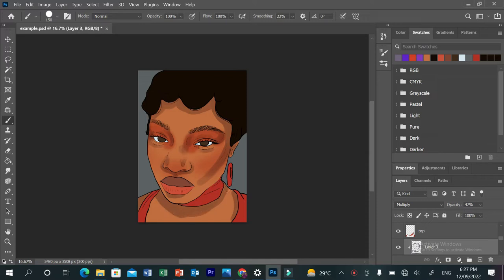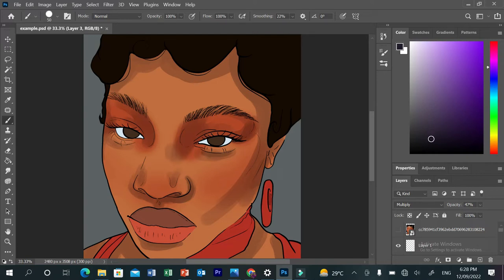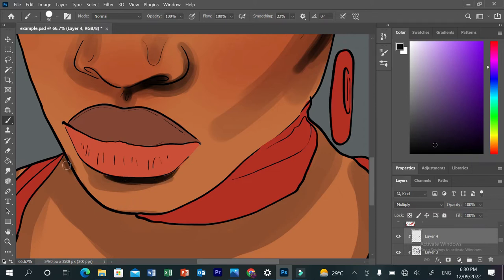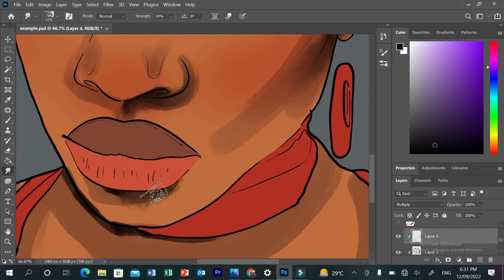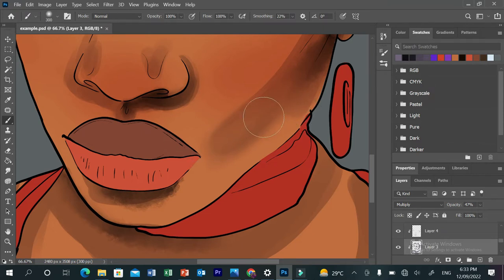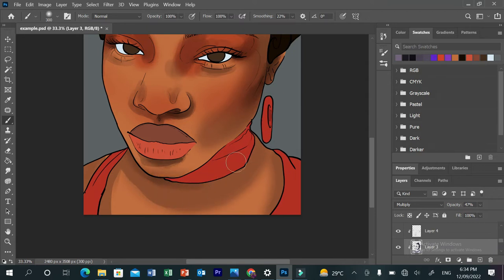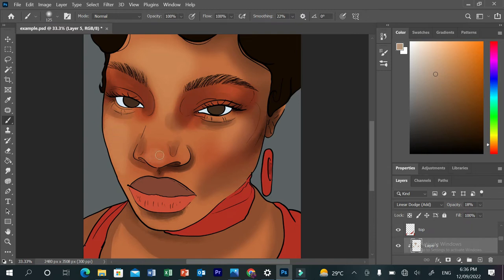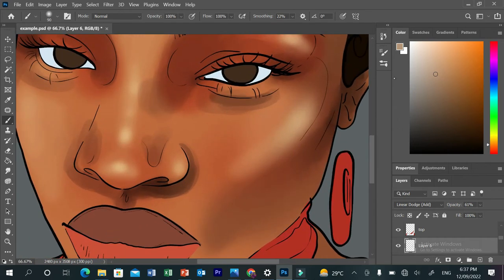MUDIWA GRAPHICS DRAW WITH ME: digital portrait part 2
Lets draw a digital portrait together. follow me step by step using photoshop. se how i trace an image , render it and put my creative twist on it so that you too can go ahead and start doing some simple digital portraits. Part 2